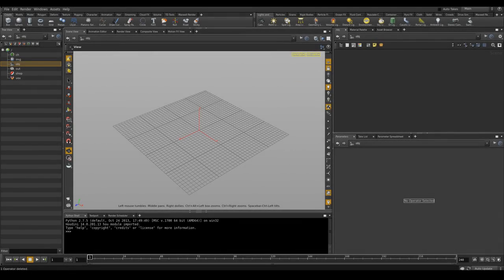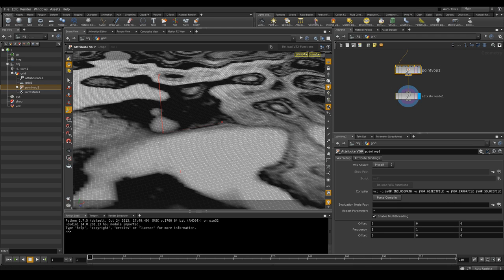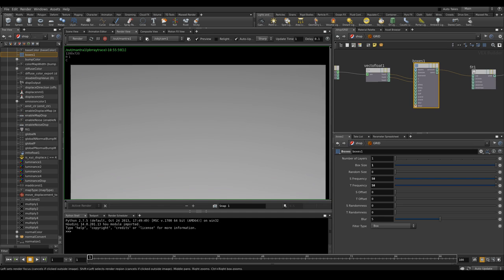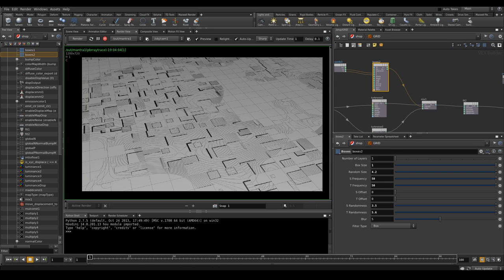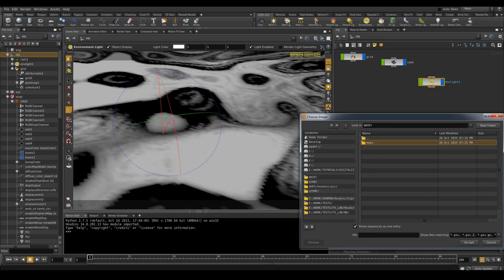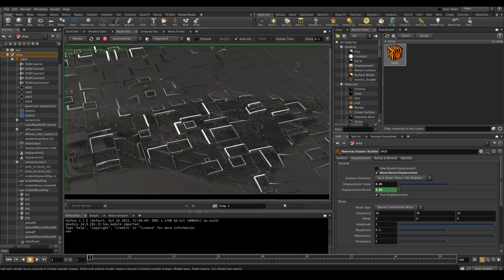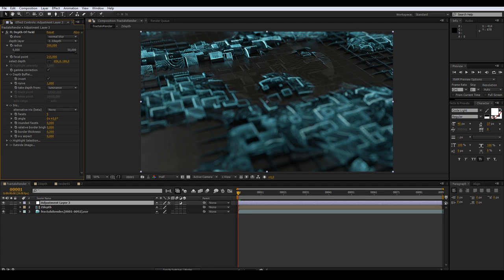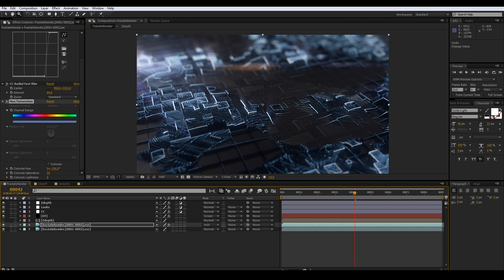Sci Fi Abstract Animation - After Effects & Houdini Tutorial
Learn how to create Abstract Animation in After Effects & Houdini

Learn how to create cool patterns with mixed turbulent noises and how to control emission, displace and color, based on custom attributes in Houdini, then add color corrections and flare in After Effects.

Autor: Artist - Niels Prayer